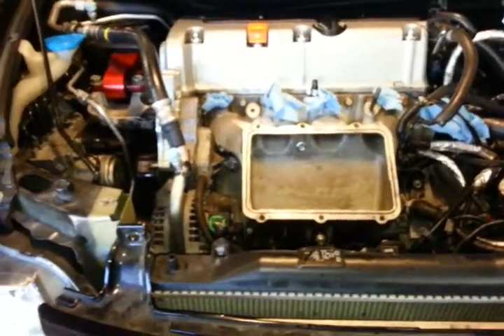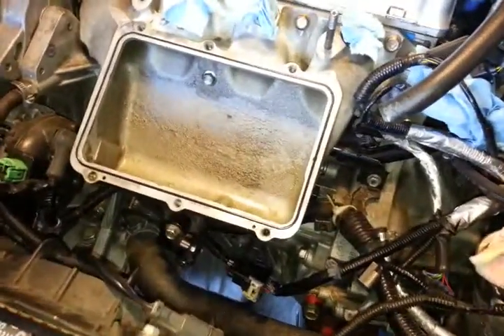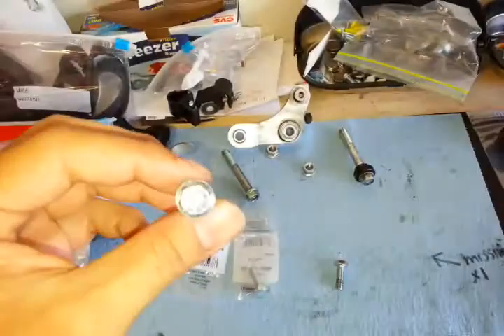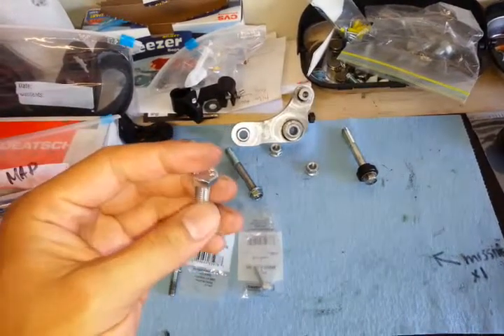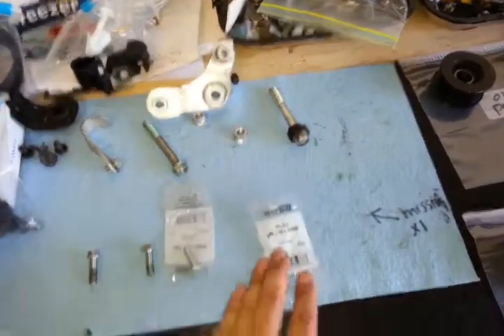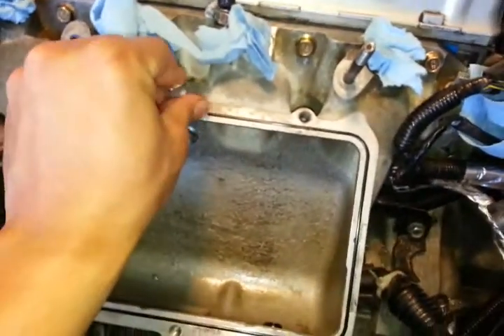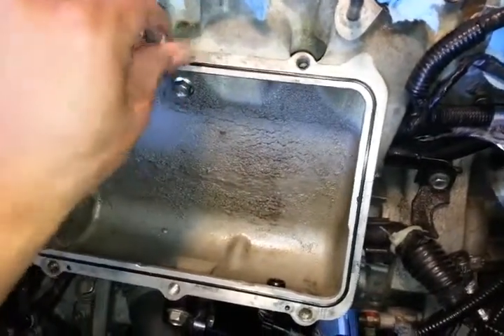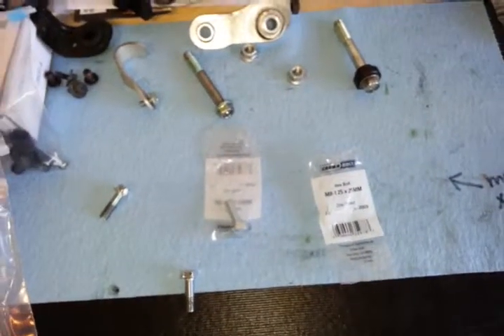Upgraded supercharger bolts